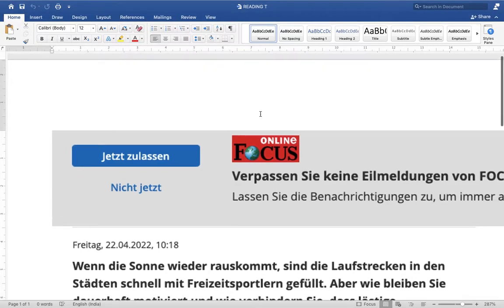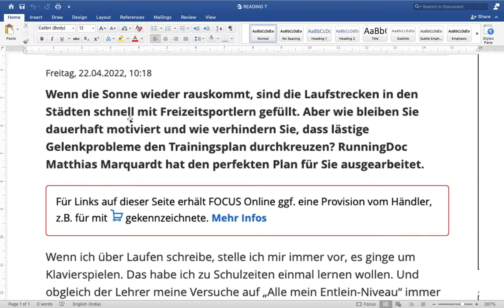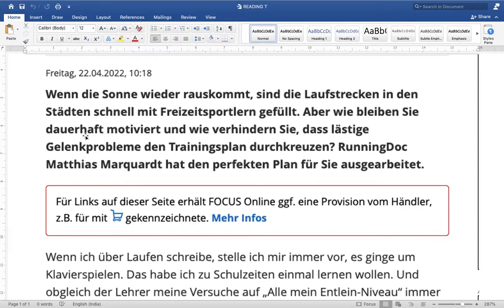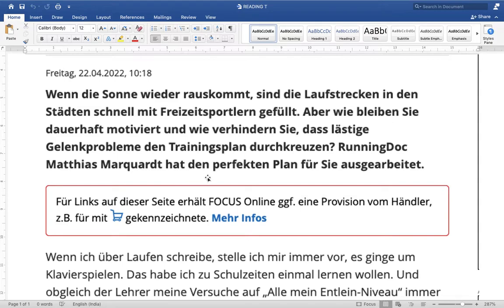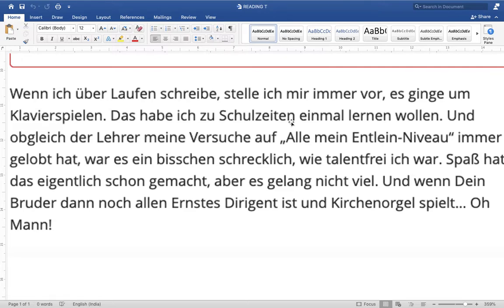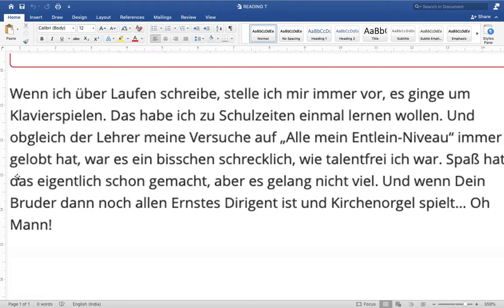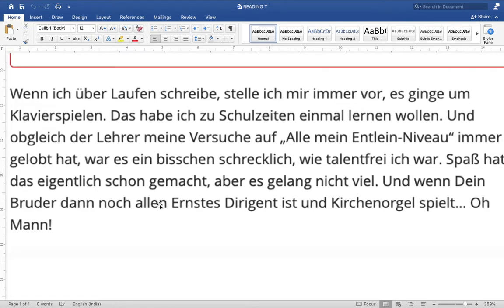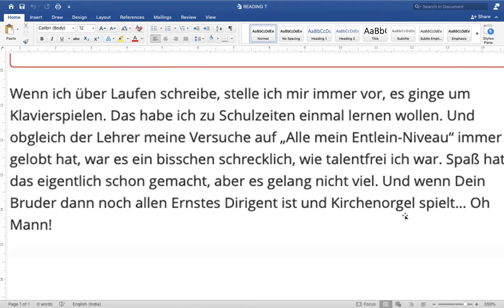German Newspaper Reading| Improve German Vocabulary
Boya M1 Mic
Go Pro
MacBook (Laptop)
PEN TABLET
Hello Friends!
ENQUIRY FORM:
On this Channel you will find German Language educational videos. These videos are very useful for the German Learners. Are you a Beginner? This Channel is the most useful for you. Here I upload videos related to the German Language on different Topics. These are grammar topics. German for Beginners and German for School children are very prominent topics. I also suggest good readings for German Learners. Whether you are learning in an Institution, School, University or a Self Learner, these videos are very beneficial for you. You can learn here: How to write correct sentences in German? , How to speak correctly in German ?and how to prepare for German language Examinations? Some important information about German Language I also share on my Blog. There you will find Daily German Quiz for different German Learners.
I upload videos for various Levels of German Language eg. A1, A2, B1, B2, C1. You will find all types of German language Videos here.

Alles Gute!

Copyright Disclaimer Under Section 107 of the Copyright Act 1976, allows to make video for " fair use" for purposes such as Teaching etc. Fair Use is a use permitted by copyright statute that might otherwise be infringing.
STORY BOOKS IN GERMAN:

NEW BOOKS :
A1 EXAM BOOK
B1 EXAM BOOK (Amazon Link)
[ ÜBUNGSPRUGUNGEN 15 PAPERS]
[ A2 EXAM BOOK]
B2 EXAM BOOK (Amazon Link)

(Projekt Neu Goethe Zertifikat B2 15 Modeltests)

(hören und Sprechen B2)

B1 EXAM Topics for SCHREIBEN, SPRECHEN

DEUTSCH FUR DIE PFLEGE. B2

B2 Brief Schreiben Book

Themen zum Schreiben und Sprechen (B1,B2,C1)

TEST DAF
(Fit fur den Testdaf)
(Prufungstraining TestDaf)

(Testdaf Topics for Speaking & Writing)

Class 6 Hallo Deutsch
Class 7 German Book
Class 8 German Book
BESTE FREUNDE CLASS 9/10
Class 9/ 10 German Book
Cbse German Model Test Papers

German DICTIONARY
A1 Netzwerk Book
A2 German Book.
B1 German Book
B1 STUDIO D Book
B1 Goethe EXAM PREP.
B1 Exam Prep. So geht..
B1 EXAM PREP - FIT FUR GOETHE PRUFUNG
B1 EXAM PREP- MIT ERFOLG ZUM GOETHE ...
A2 EXAM Preparation Book
B2 German Book
B2 TEXT BOOK ASPEKTE NEU
B2 German EXAM PREP BOOK